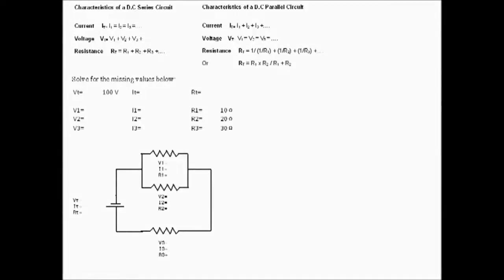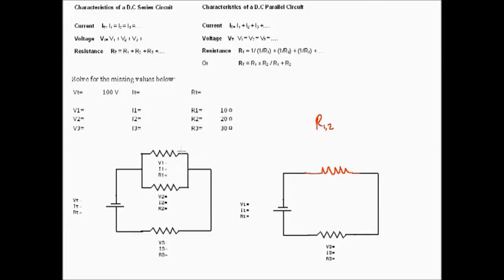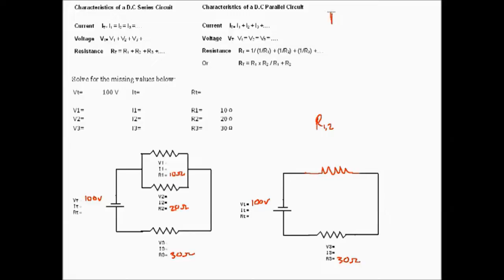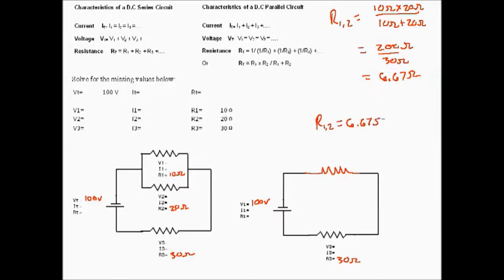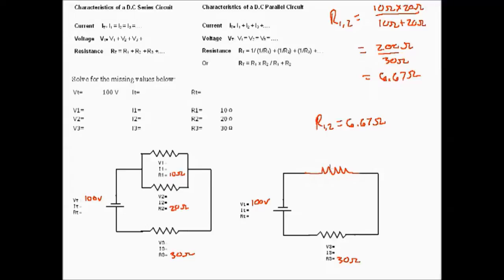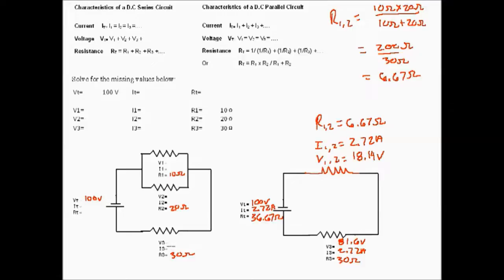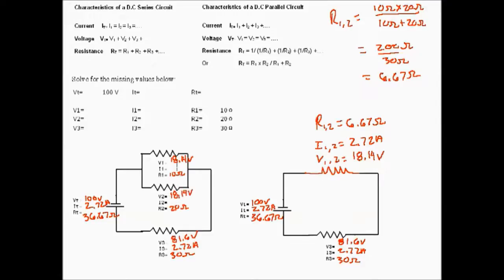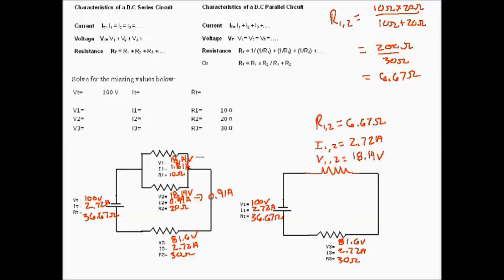Combination Circuit Self Assessment video One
This video demonstrates how to solve a combination circuit